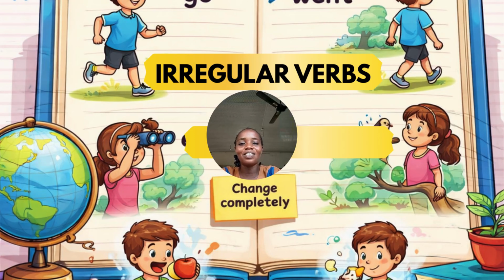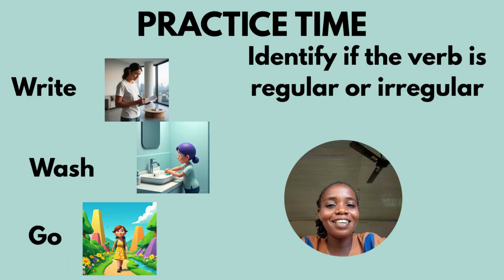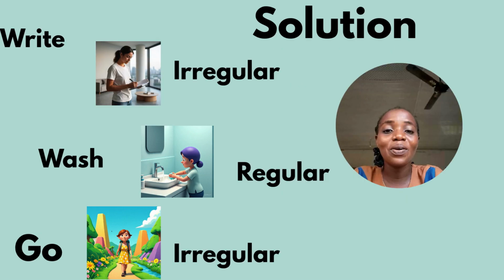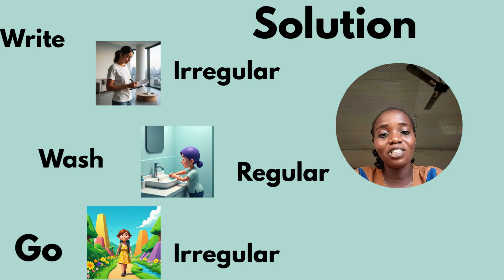Regular vs. Irregular Verbs: Master the Tenses | English Language Grammar Lesson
Stop making tense mistakes! In this English Language lesson, we break down the difference between Regular and Irregular Verbs. You will learn how to identify patterns, add the correct suffixes, and memorize the most common irregular verbs used in exams.

What we cover in this lecture:

Regular Verbs: The "Rule of -ed" and spelling variations (e.g., play vs. carry).

Irregular Verbs: The three categories (V1, V2, and V3) where the word stays the same, changes slightly, or changes completely.

Common Pitfalls: Verbs like read/read/read and go/went/gone.

Exam Practice: Typical questions found in Junior and Senior Secondary English papers.